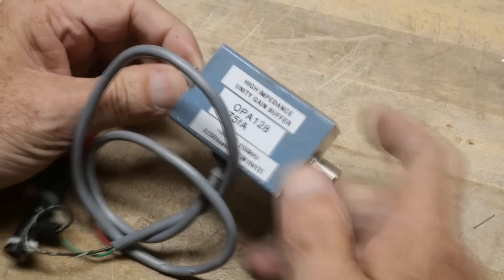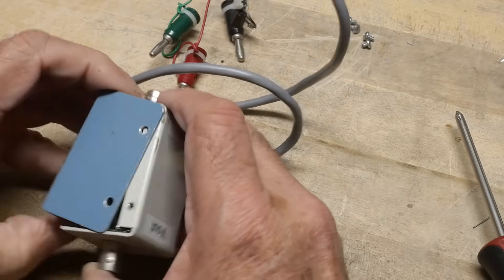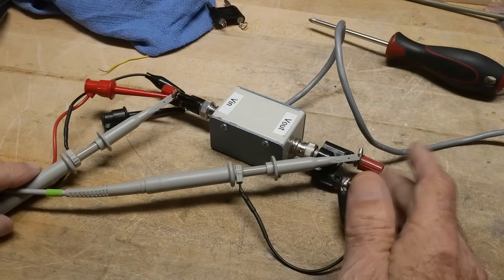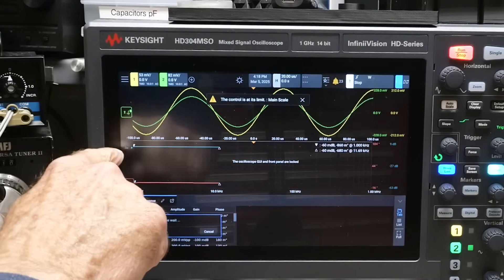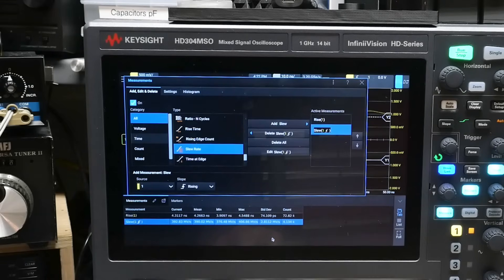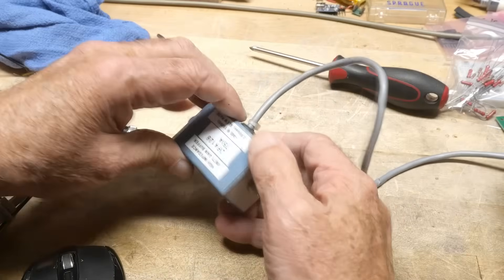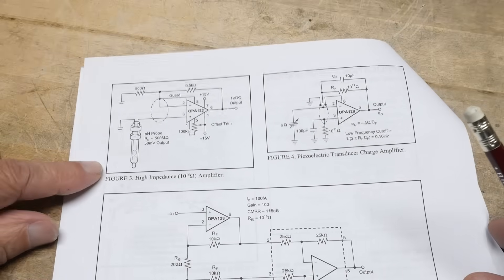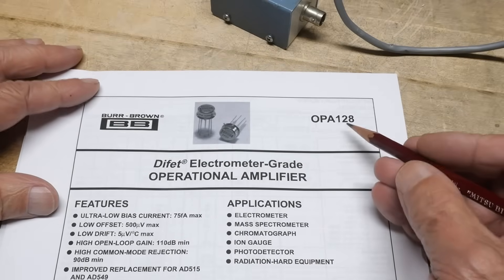#2179 OPA128 75fA Input Current